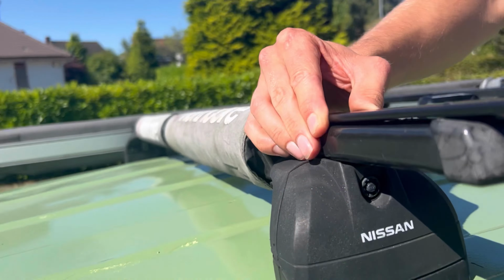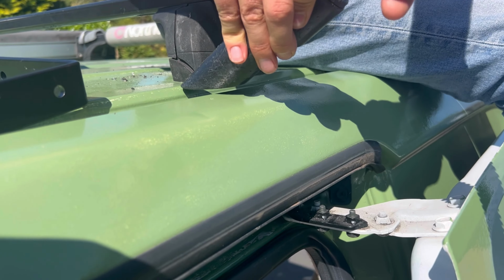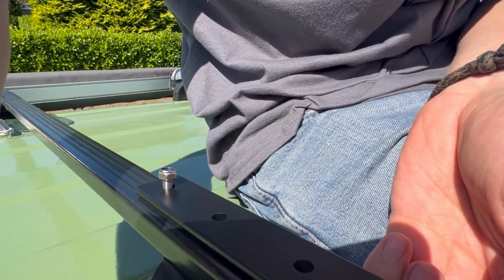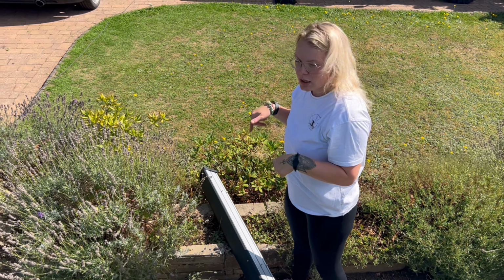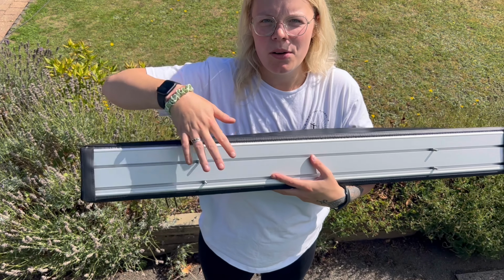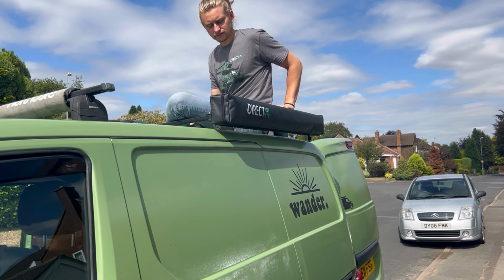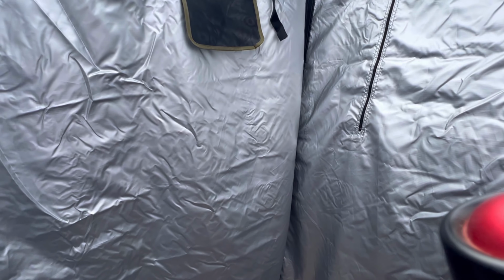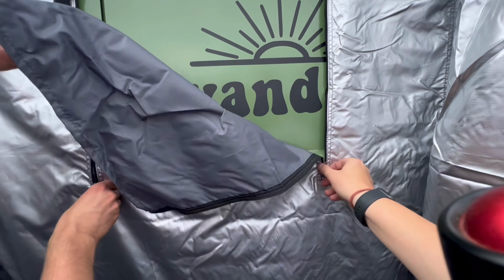The ultimate shower solution in a micro campervan | NV200 micro camper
After a trip to direct 4x4 to pick up some parts for a broken awning, we collected a few more exciting bits to make the van look even better, one thing is our pull our shower tent

This is going to make our lives so much easier putting the wetsuits on and showing on the road!

If you’d be interested in purchasing please message us before you do!